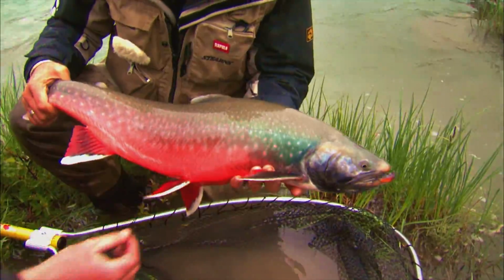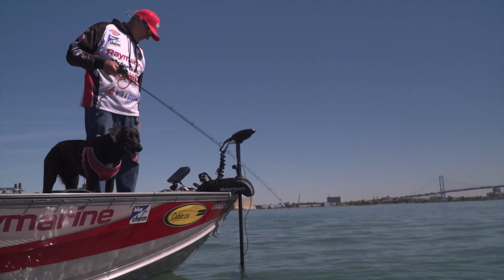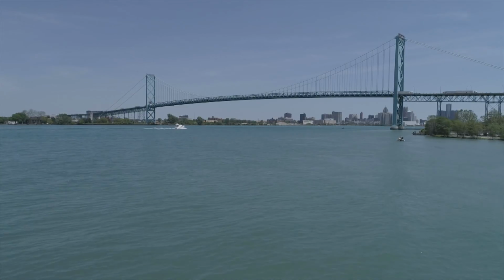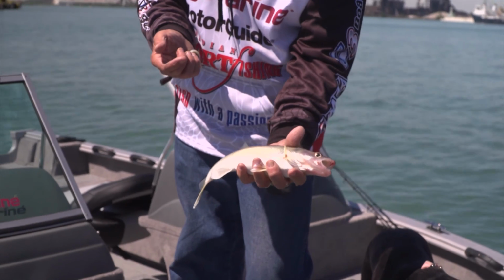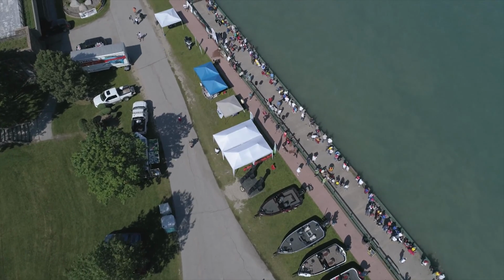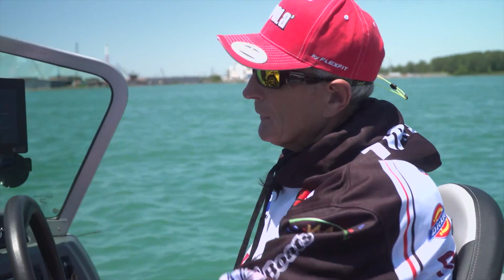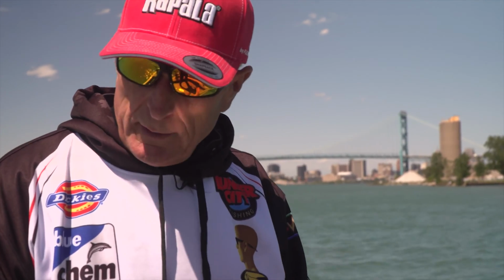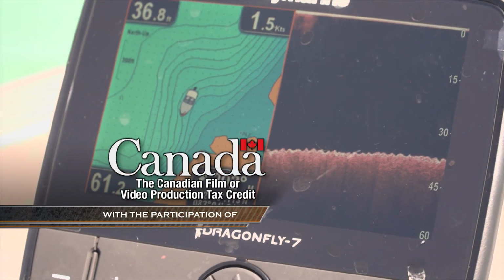Csf 32 Jigging Walleye YouTube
Italo Labignan host Canadian Sportfishing & Here's the Catch! TV series takes you jigging for trophy walleye and a tour of the ICHA Fishing Derby.